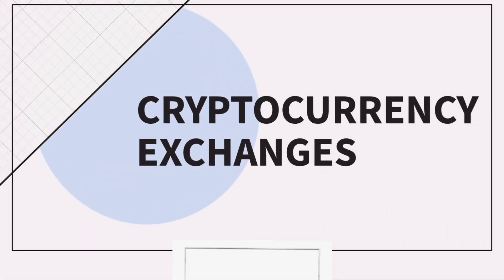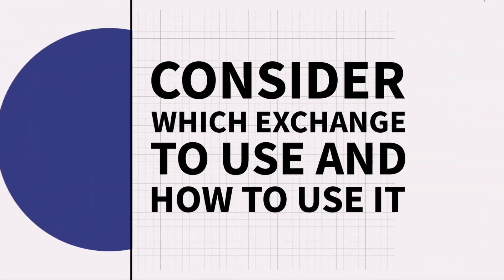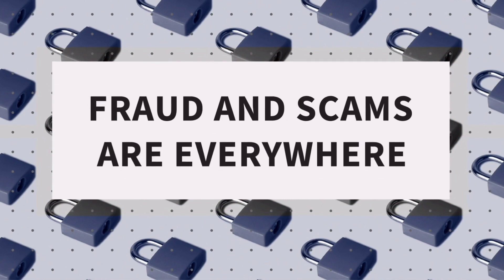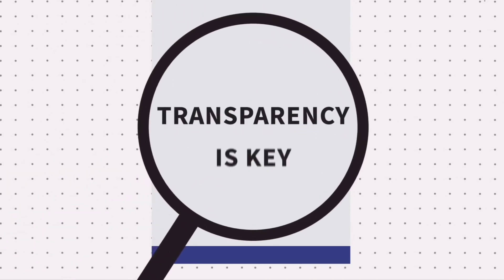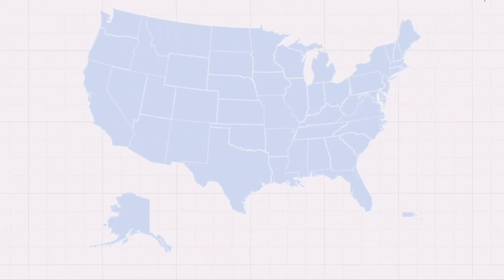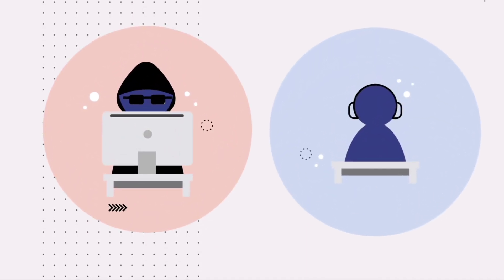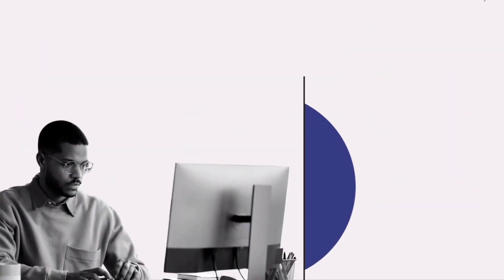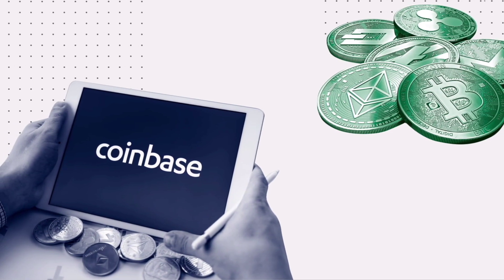What are Cryptocurrency exchanges?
Crypto exchanges function similarly to online brokerage platforms, providing you with the tools you need to buy and sell digital currencies and tokens like Bitcoin, Ethereum, and Dogecoin.